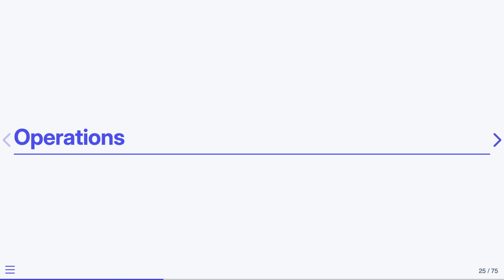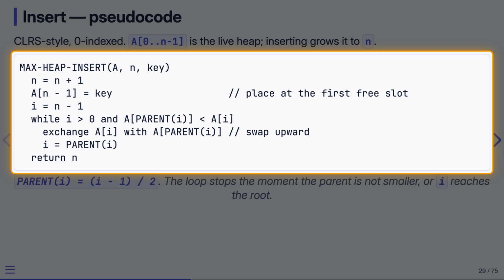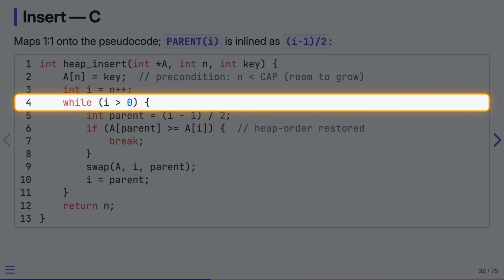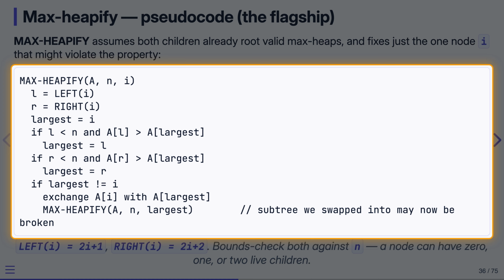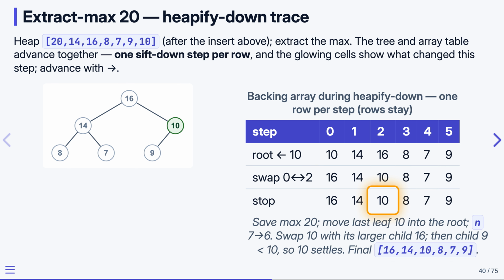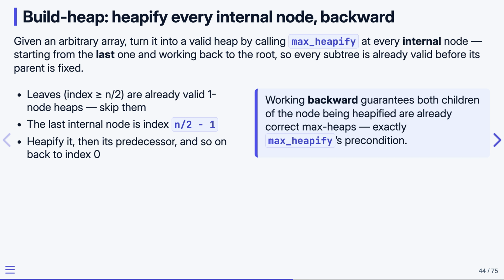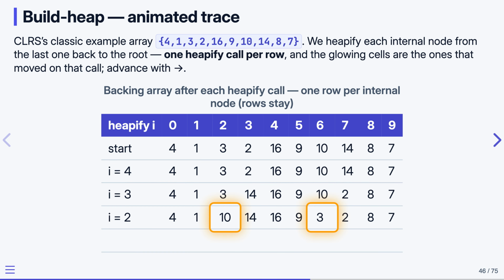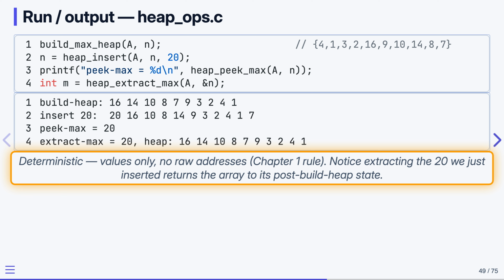Heaps & Priority Queues: Operations — Data Structures in C | 12.6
Heaps and Priority Queues in action: each core operation walked step by step — the idea, the code, and the cost.

We take the operations one at a time: what each one must do, how it does it, what it looks like in memory, and what it costs.

What you'll learn:
• Each core operation, from the idea to working C
• A step-by-step trace of the tricky ones
• The cost of each operation, and where it comes from

Chapters:
0:00 Operations
1:00 Insert: append, then bubble up
1:49 Insert — predict the bubble-up
2:35 Insert — pseudocode
3:34 Insert 20 — bubble-up trace
4:49 Insert — bubble-up learning check
5:48 Insert — C
6:55 Insert — cost
7:24 Extract-max: pull the root, refill, sift down
8:19 Extract-max — predict the sift-down
8:57 Max-heapify — pseudocode (the flagship)
10:04 Max-heapify — three levels
10:48 Max-heapify — three levels (cont.)
11:12 Max-heapify — why O(log n)
11:33 Extract-max 20 — heapify-down trace
12:38 Extract-max — invariant learning check
13:16 Extract-max — pseudocode
14:04 Extract-max — C
15:23 Build-heap: heapify every internal node, backward
16:56 Build-heap — pseudocode
17:22 Build-heap — animated trace
19:15 Build-heap — reading the trace
19:49 Build-heap — C
20:33 Run / output — heapops.c